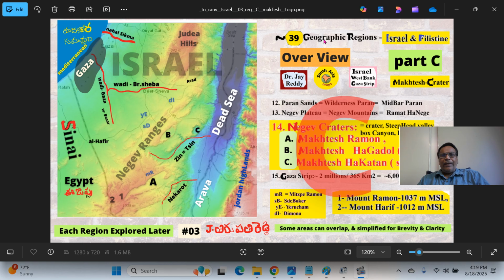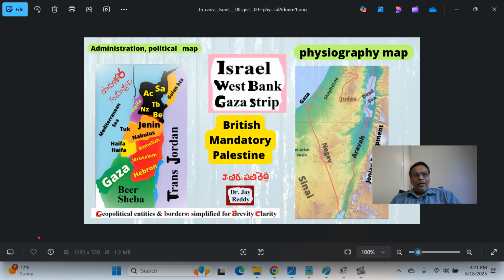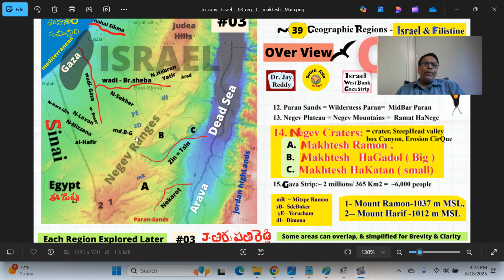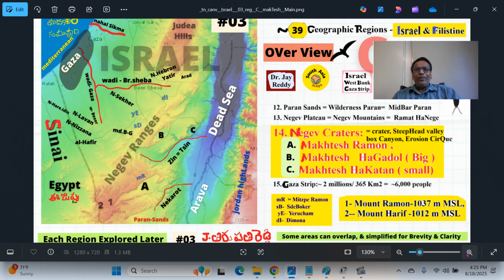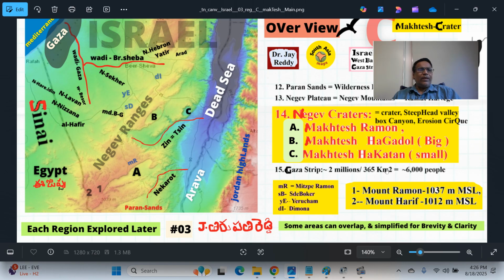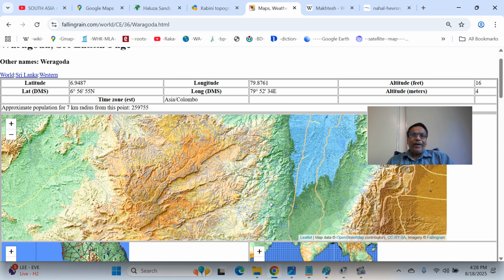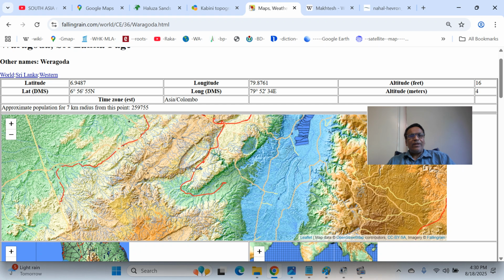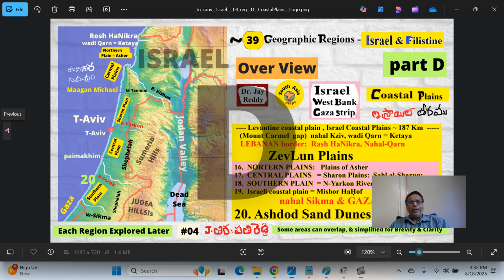Israel Geography- Overview-Part- C: MakhTesh AREA, Palestine, Israel Maps ( ISRAEL series #03)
CIRQues, Erosional Craters, MAKHTESH of NEGEV:
 ISRAEL Physiography , Palestine Physiography
13. Negev Plateau = Negev Mountains =  Ramat HaNegev
14. Negev Craters:  Makhtesh Ramon ,Gadol, Katan ( small):
  Mount Ramon-1037 m MSL,  Mount Harif-1012 m MSL
15. Gaza Strip:~ 2 millions/ 365 Km2 =  ~6,000 people
Israel, Palestine, West Bank geography, history
( גאוגרפיה והיסטוריה של ישראל, פלסטין והגדה המערבית    )
 (  جغرافيا وتاريخ إسرائيل وفلسطين والضفة الغربية  )
00:00 – Welcome to South Asia Maps | مقدمة | מבוא
00:23 – Israel Series Overview: Part C Introduction | سلسلة جغرافيا إسرائيل (الجزء 3) | סדרת הגאוגרפיה של ישראל (חלק ג')
00:32 – Bird's-Eye View: 39–40 Physiographic Regions | نظرة شاملة على الأقاليم الطبيعية | מבט על: חבלי הארץ הפיזיוגרפיים
00:54 – Scope: Paran Sands, Negev Highlands & Makhtesh | نطاق صحراء باران ومرتفعات النقب | מרחב חולות פארן, הר הנגב והמכתשים
01:13 – Gaza Strip vs West Bank Geopolitical Context | قطاع غزة والضفة الغربية | רצועת עזה והגדה המערבית
01:30 – South Asia Maps Channel Educational Archives | أرشيف الخرائط التعليمي | ארכיון המפות וערוץ הלימוד
02:02 – Master Physiographic Regional Map | خريطة الأقاليم الطبيعية المجمعة | מפת חבלי הארץ של ישראל
02:33 – Physiography vs 2D Administrative Maps | الجغرافيا الطبيعية مقابل الإدارية | גאוגרפיה פיזית לעומת פוליטית
03:26 – Wilderness of Paran & Midbar Paran Setup | صحراء باران (مدبار باران) | מדבר פארן וחולות פארן
03:39 – Nahal Paran (Wadi Paran): Intermittent Drainage | وادي فاران ومجرى السيول | נחל פארן ויובלי האכזב
03:45 – Origin from Sinai Peninsula (Misr) | الامتداد من شبه جزيرة سيناء (مصر) | המוצא מחצי האי סיני (מצרים)
03:52 – Nahal Paran Confluence with Wadi Arava | التقاء وادي فاران بوادي عربة | התמזגות נחל פארן עם נחל הערבה
04:08 – Negev Plateau & Highlands: Ramat Negev Topography | هضبة ومرتفعات النقب (רמת נגב) | רמת הנגב והר הנגב
04:12 – Lowest Elevations: Dead Sea (-400m) & Arava Valley | أخفض نقطة: البحر الميت وغور عربة | המקומות הנמוכים: ים המלח והערבה
04:30 – Mediterranean Sea Coast & Sea Level Baseline | ساحل البحر الأبيض المتوسط | חוף הים התיכון וגובה פני הים
04:47 – Defining a Makhtesh: Boxed Canyon & Steep-Head Valley | مفهوم الفوهة التحاتية (المختش) | הגדרת מכתש: עמק סחוף ומצוקי
05:00 – Unique Erosion Cirque Geology in Negev & Sinai | جيولوجيا التحات الفريدة في النقب وسيناء | הגאולוגיה הייחודית של מכתשי הנגב
05:16 – Three Unique Craters: Ramon, Gadol & Katan | الفوهات الثلاث: رامون والكبير والصغير | שלושת המכתשים: רמון, הגדול והקטן
05:36 – Historical Naming: The Large & Small Craters | تاريخ تسمية الفوهة الكبيرة والصغيرة | ההיסטוריה של שמות המכתשים
05:48 – 1940s Discovery: Makhtesh Ramon as the Largest | اكتشاف فوهة رامون الأكبر | גילוי מכתש רמון בשנות הארבעים
06:06 – Gaza Strip Exclave: Extreme Population Density | قطاع غزة والكثافة السكانية العالية | רצועת עזה וצפיפות האוכלוסין
07:15 – Mitzpe Ramon Settlement Overlooking the Crater | بلدة متسبي رامون المطلة على الفوهة | מצפה רמון ושפת המכתש
07:29 – Dimona Settlement & Makhtesh Gadol Vicinity | مدينة ديمونا ومحيط الفوهة الكبيرة | דימונה וסביבת המכתש הגדול
07:35 – Mount Ramon: Highest Point in Negev Highlands | جبل رامون (قمة مرتفعات النقب) | הר רמון ופסגת הר הנגב
08:18 – Locating Key Landmarks: Beersheba, Arad & Dimona | مواقع بئر السبع وعراد وديمونا | זיהוי בבאר שבע, ערד ודימונה
08:46 – Nahal Nekarot: Breaching Stream of Makhtesh Ramon | وادي نقروت ومجرى تصريف الفوهة | נחל נקרות ופתח הניקוז של המכתש
09:06 – Sde Boker: Desert Retreat & Tomb of David Ben-Gurion | سديه بوكير وضريح دافيد بن غوريون | שדה בוקר ואחוזת קבר דוד בן-גוריון
11:12 – Nahal Zin Drainage: Emptying Katan & Gadol Craters | حوض وادي صين (نحال تسين) | אגן נחל צין וניקוז המכתשים
12:04 – Ancient Nabataean Incense Route: Petra to Gaza Strip | طريق البخور النبطي (البتراء إلى غزة) | דרך הבשמים הנבטית מפטרה לעזה
12:44 – Part-D Preview: Israeli Coastal Plain & Conclusion | تمهيد للجزء الرابع: السهل الساحلي وخاتمة | לקראת חלק ד' (מישור החוף) וסיכום